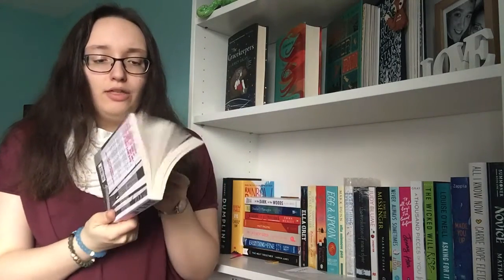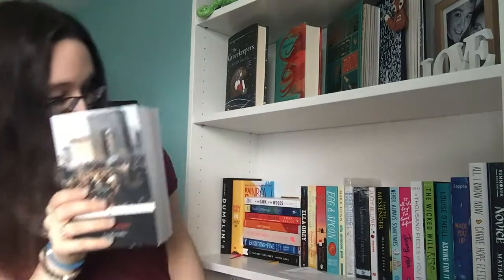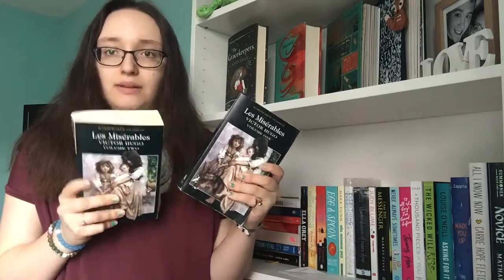Book Haul - January 2016 // emmanovella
In which a bunch of books fall on top of me!